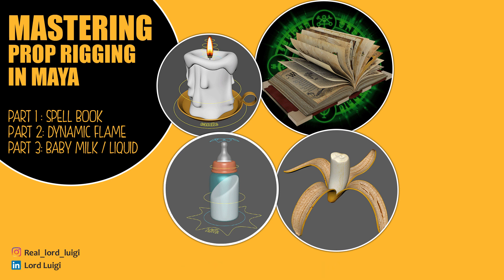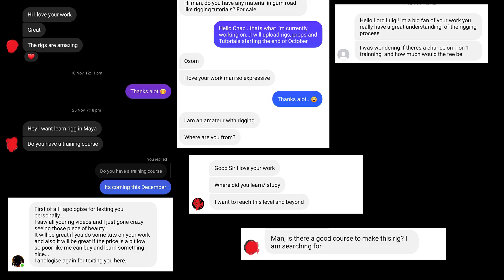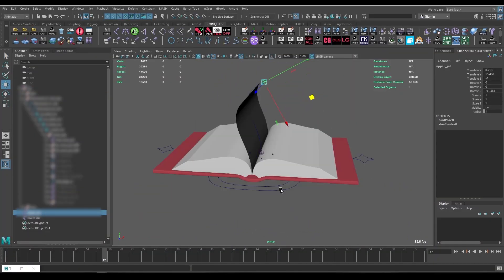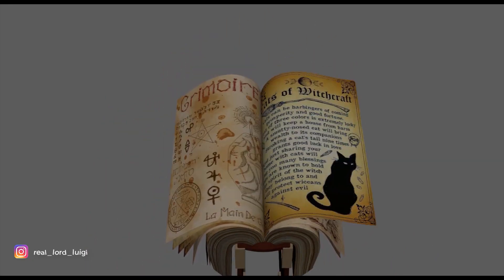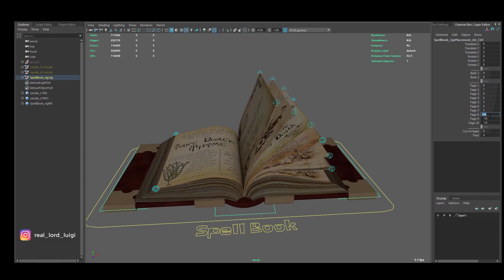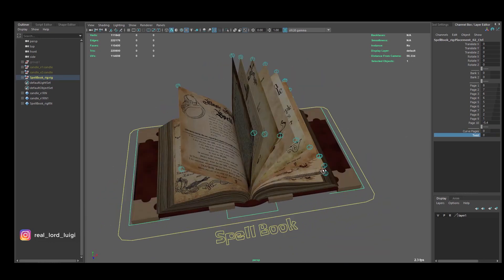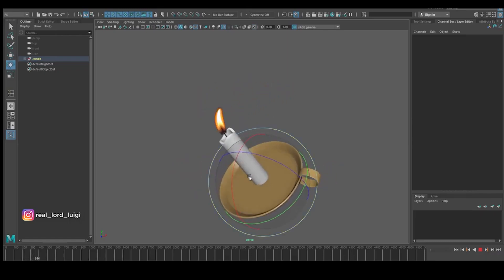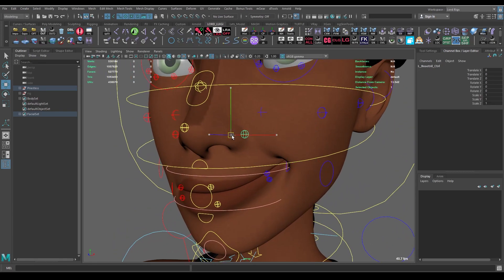MASTERING PROP RIGGING IN MAYA (INTRO)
Finally my rigging course is here!!